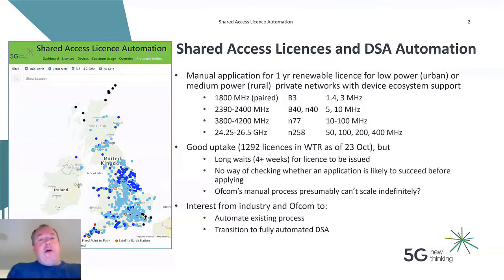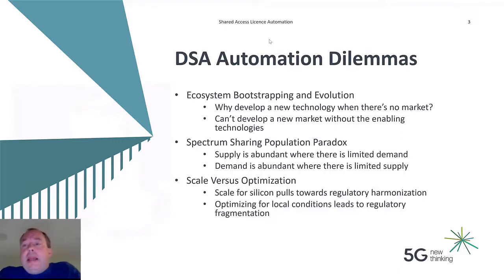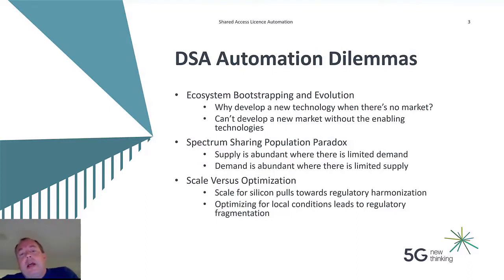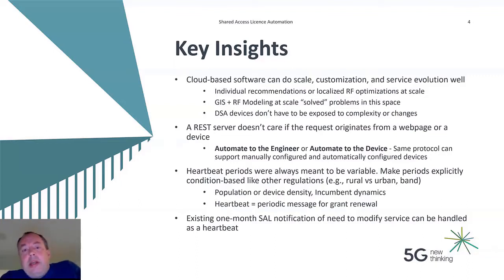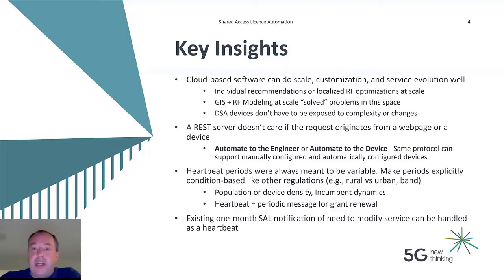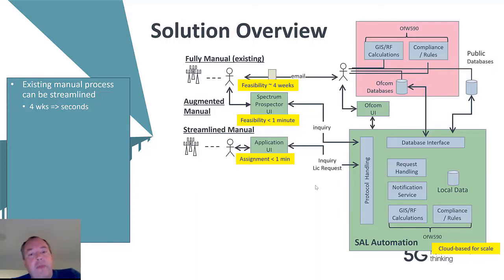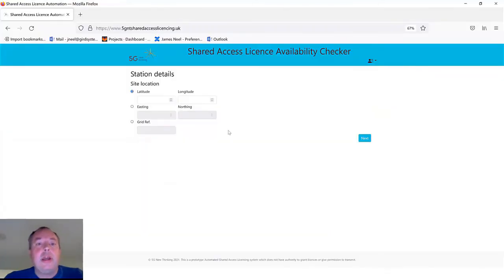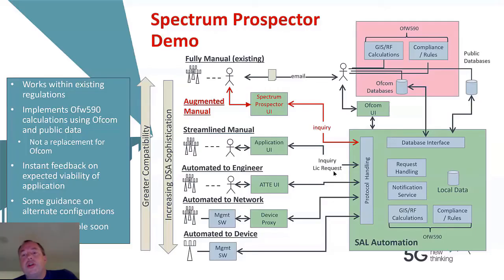5GNT Spectrum Prospector - Taking SALEs from Here to full Dynamic Spectrum Access Automation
Presentation at the 5G Shared Spectrum for Private Networks", October 2021 at Ross Priory on Loch Lomond, Scotland UK.  Presented by Jody Neel, Federated Wireless.

Event Hosted by StrathSDR and Scotland 5G Centre.